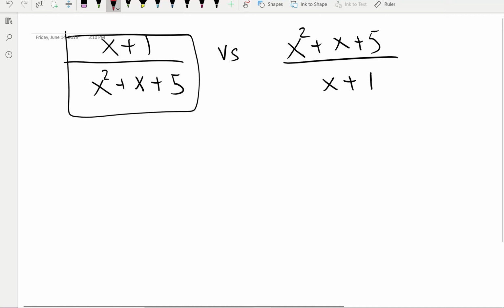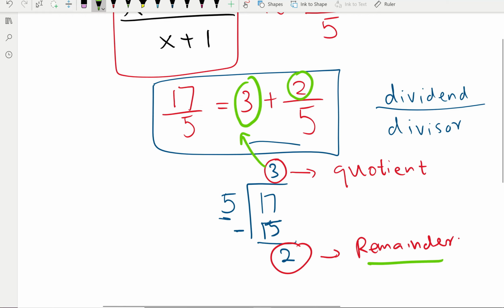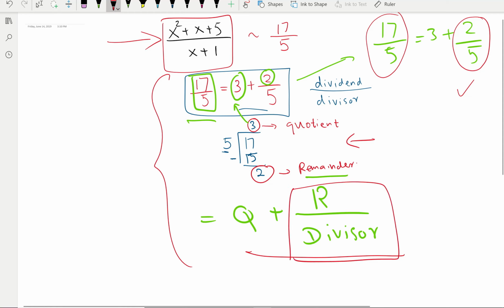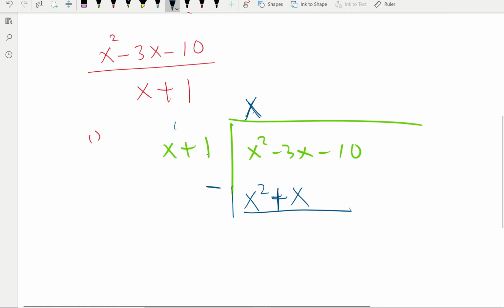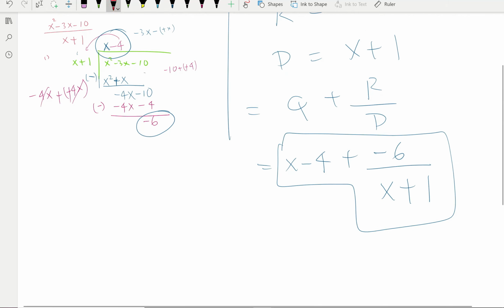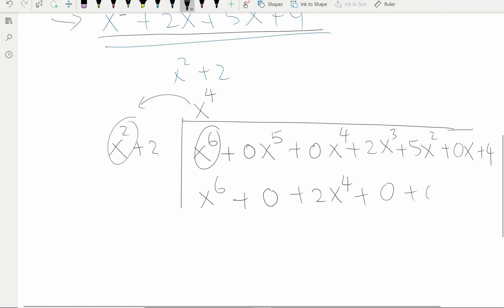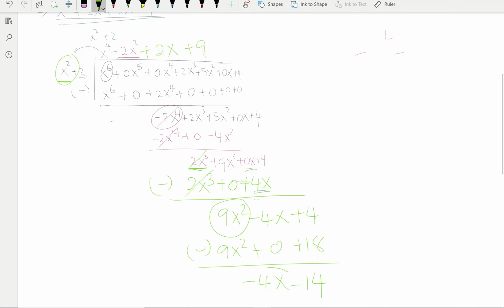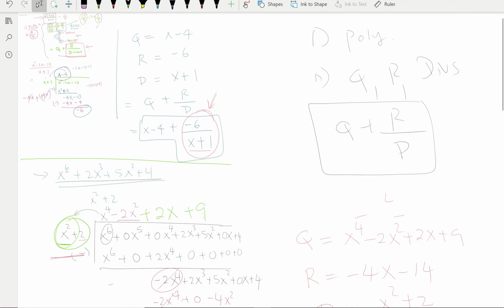Partial Fraction Decomposition - Case-2 - Lesson -9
In this video, I will explain how to decompose a rational function where the numerator contains the larger polynomial. We have to use polynomial long division in the process.